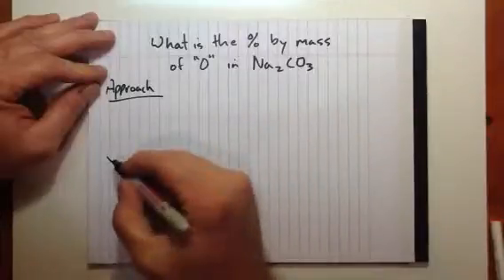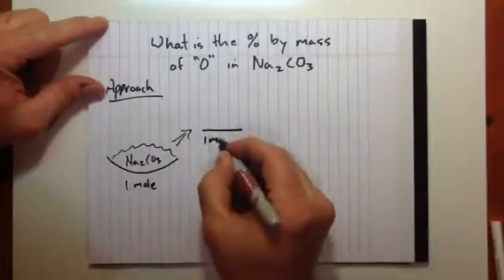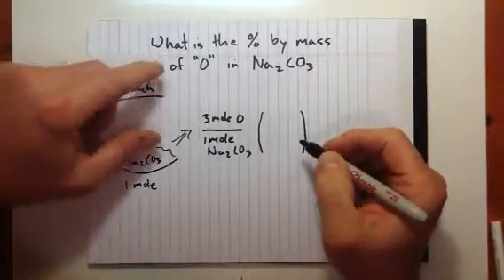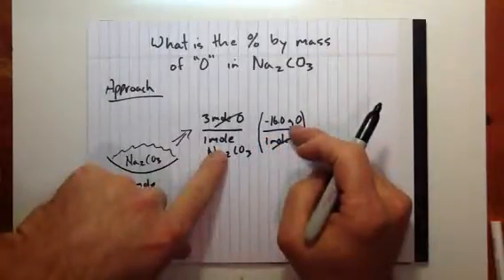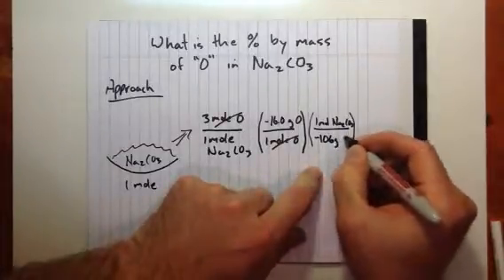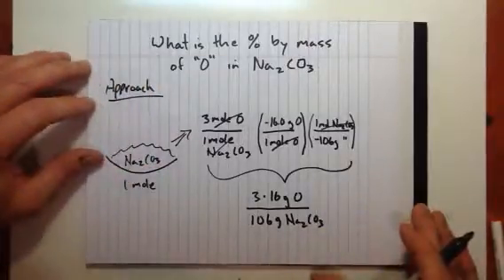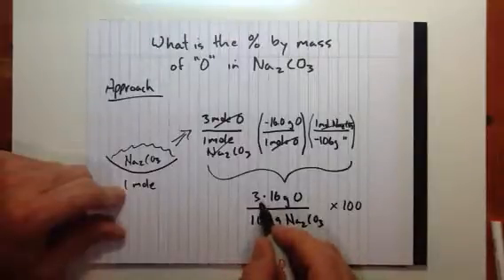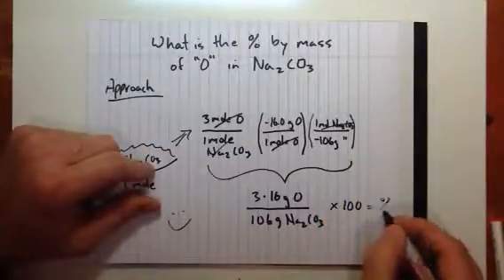Percent Composition by Mass Calculation